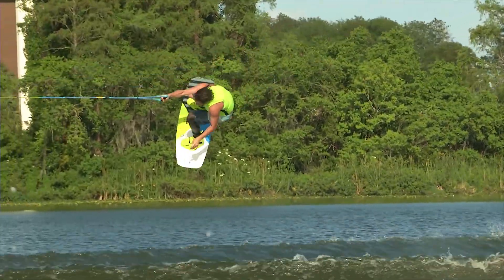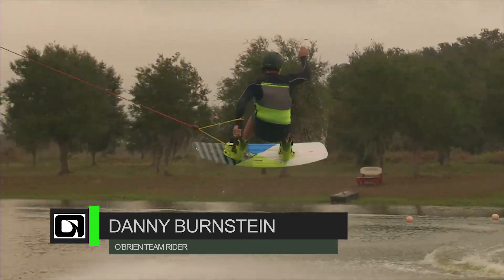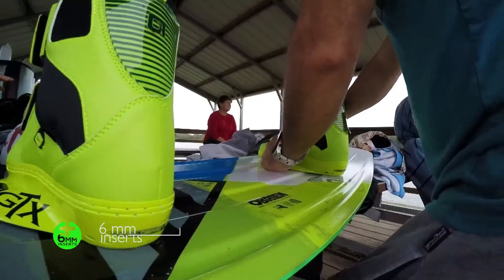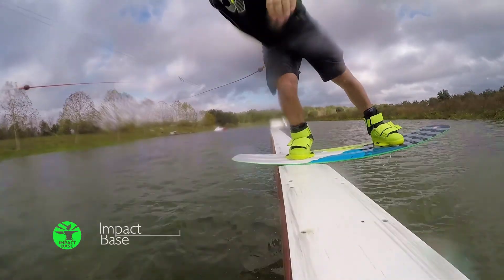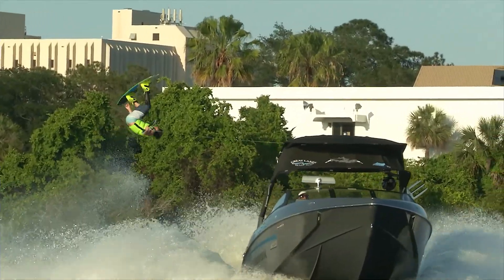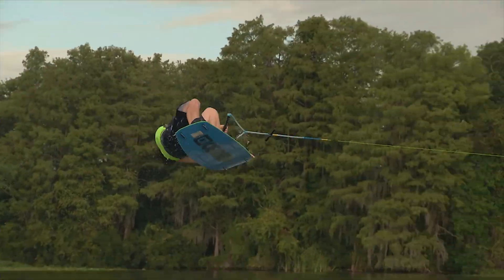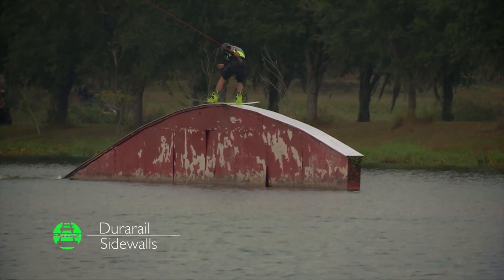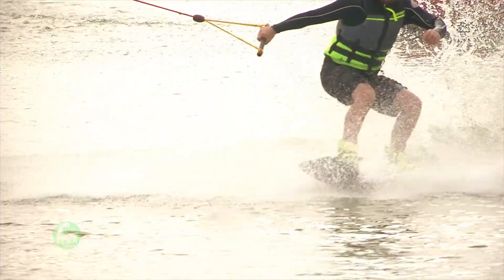2017 Obrien SOB Wakeboard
The S.O.B. may be the most versatile board on the market. Initially designed to appeal to the needs of the hard charging cable crowd, the S.O.B. has it all; Impact Base, DuraRail Sidewalls, Fusion Core, minimal channeling, and a concave hull. Its refined flex pattern feels snappy under your feet allowing for huge ollies, explosive pop off kickers, effortless pressing, and smooth landings. What’s even more impressive is that this “park board” excels behind the boat as well. Sean swears that it’s the best board he has ever ridden behind the boat and based on how he’s riding and how much fun he’s been having on the water this just might be your go to “boat board” as well.